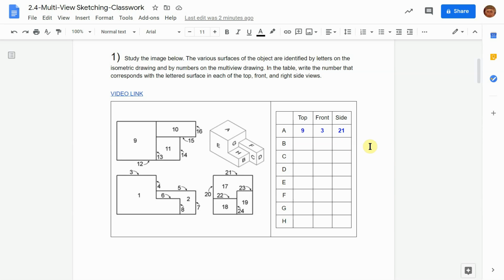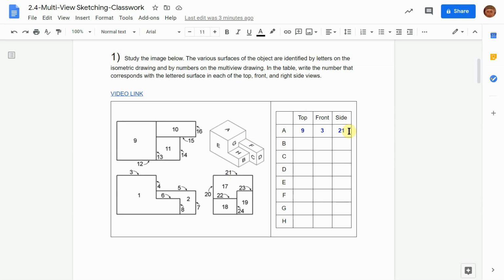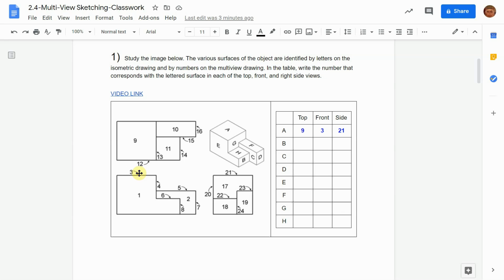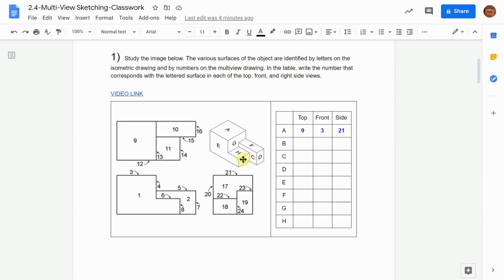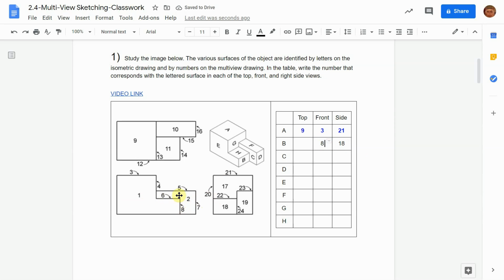2.4 - Multi-View Sketching - Classwork 1